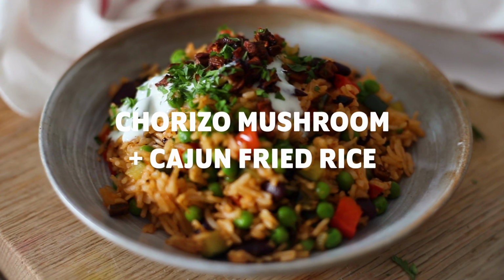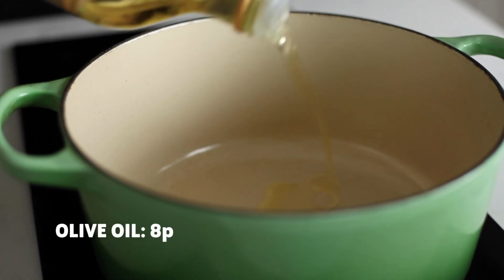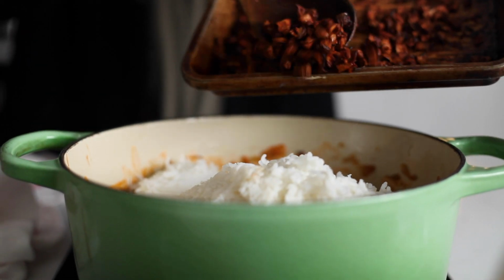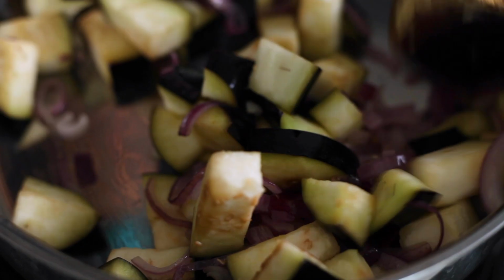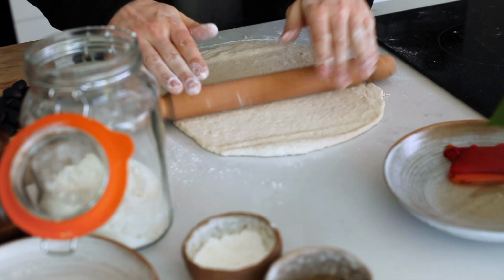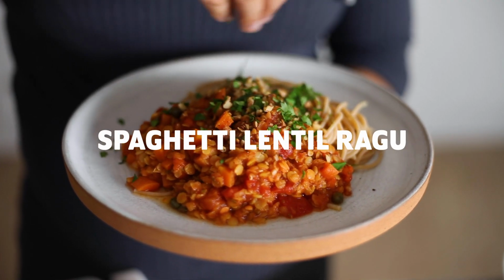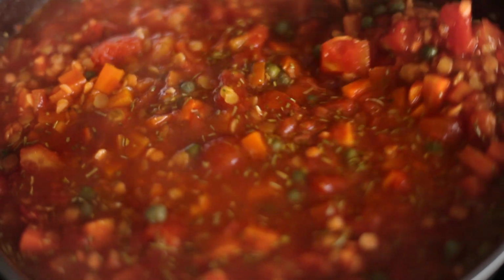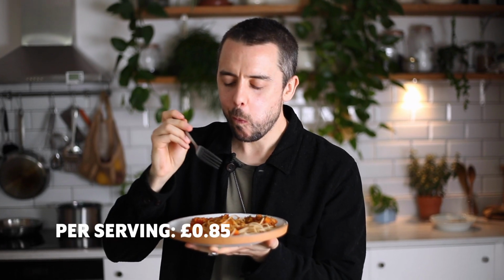3 simple and delicious vegans meals for under £1 | SO VEGAN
Super simple and incredibly tasty vegan meals...all for under £1 per serving. Yes please.

The prices of ingredients will differ depending on where you live. We priced these recipes based on the price of ingredients at our local supermarket here in London.